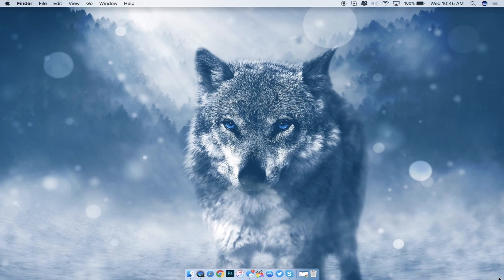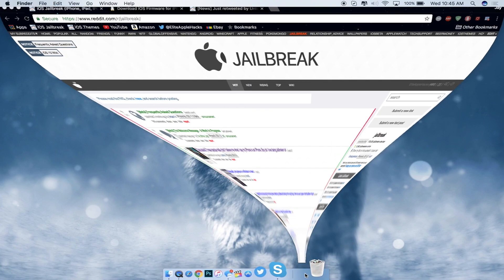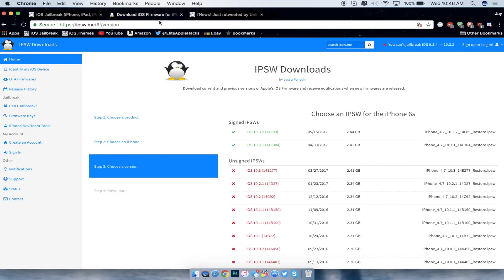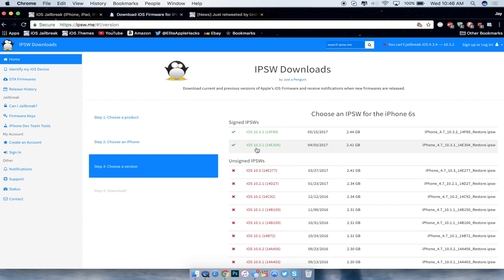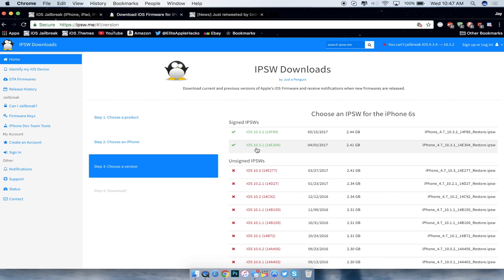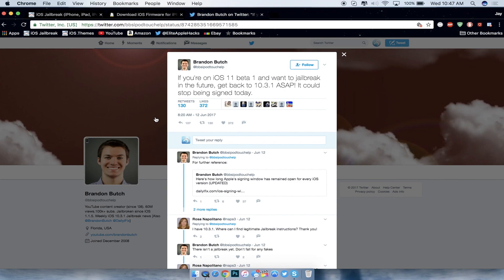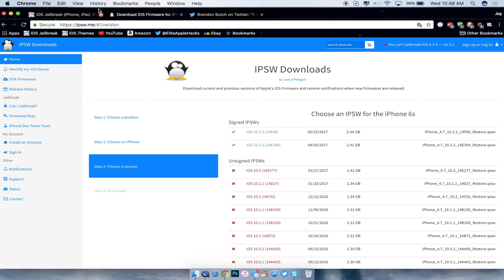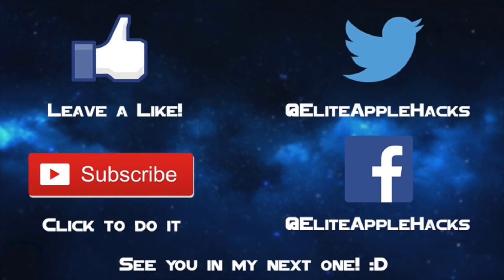iOS 10.3.1/2 + iOS 11 Jailbreak News!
Ive been wanting a jailbreak for a while on the latest iOS versions. Anyone else?